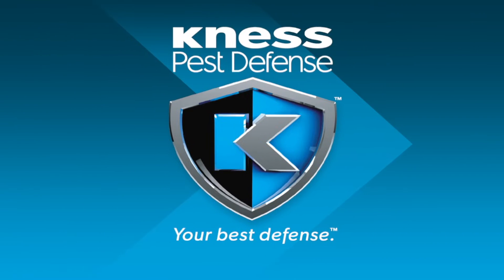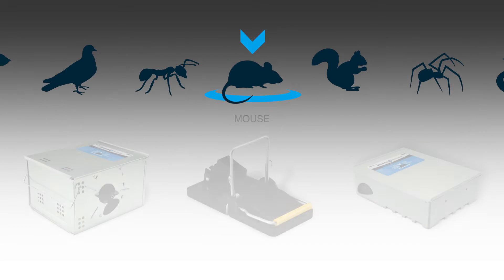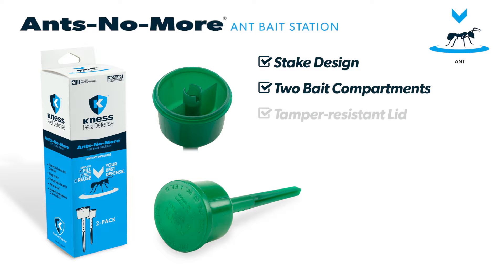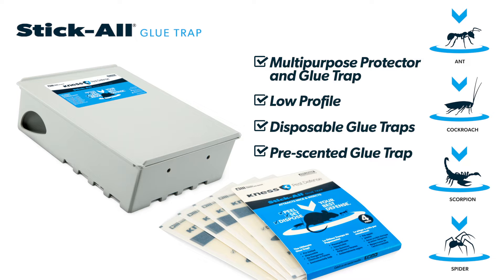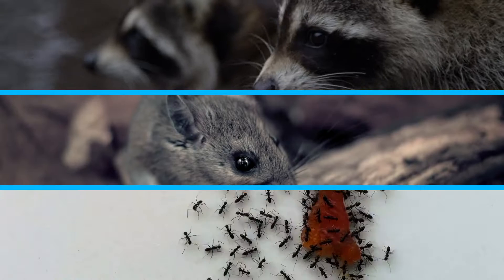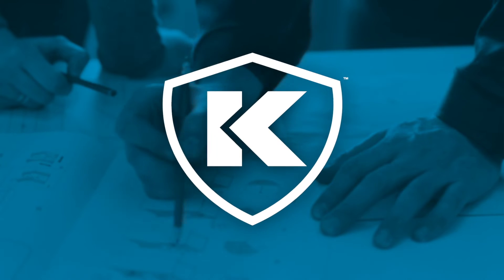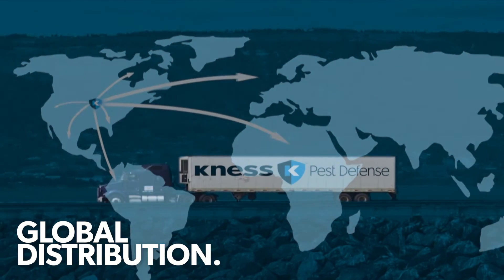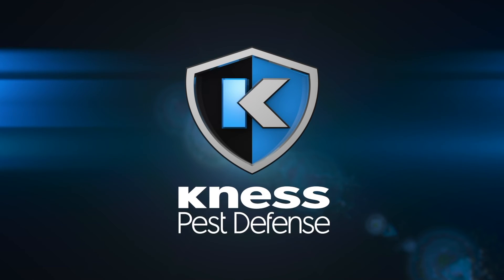Spring Products Focused Video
Built on a legacy of innovation, at Kness Pest Defense, we've got the products to meet your spring pest control needs. Whether you're battling with rodents, roaches, flies, ants, birds, or snakes, we're your best defense.

We offer an extensive selection of high-quality pest control solutions—each designed with the safety of your business, pets, and family in mind and built to deliver our signature Pro Grade performance.

Whether in kitchens, workrooms, attics, or garages Kness rodent traps never fail to get the job done. Easy to set, clean, and reuse; our Snap-E and Big Snap-E rodent traps are designed with the safety of your business, pets, and family in mind.

Our Ants-No-More® Ant Bait Station targets the source of ant problems—the colony. For quick results, just place the bait station wherever foraging ants are found.

To combat those multi-legged invaders, the Stick-All® Insect Trap is a discreet and effective solution and just the thing to make sure insects don't hang around permanently.

And speaking of wings, protect your property from those pesky feathered flyers with Kness Avian Away™. It's 24/7 non-lethal pest prevention that effectively scares away birds—letting you reclaim your airspace.

Take the guesswork out of controlling unwanted pests. Kness products are hand-tested for reliability, to make sure they resolve the issue every time.

Whatever your needs are, our team of experienced industry professionals is committed to supplying innovative, reliable and easy-to-use pest control products.

When it comes to fulfillment, our centralized Midwest location and dedicated logistics network allows us to ship products worldwide, quickly and efficiently.

So whether you're attempting to prevent a pest infestation or in the middle fighting one, there's a Kness product made to fit each and every situation.

Welcome to the world of Kness Pest Defense. Your best defense.